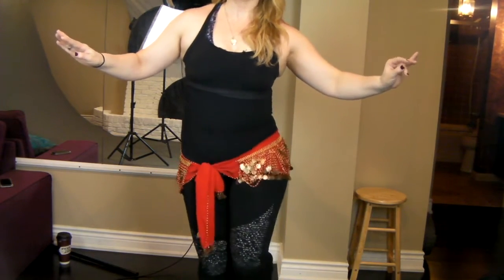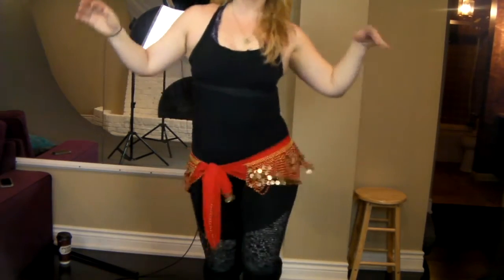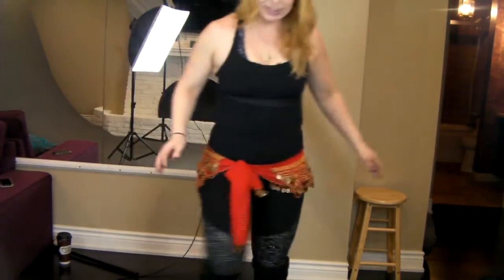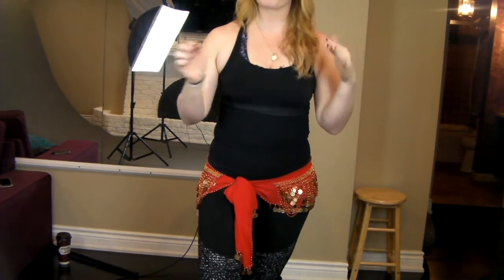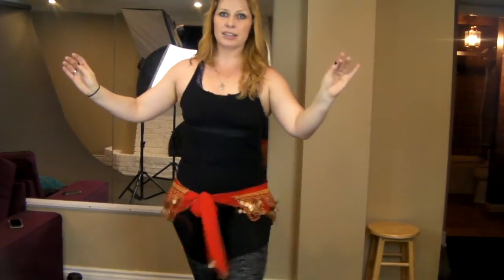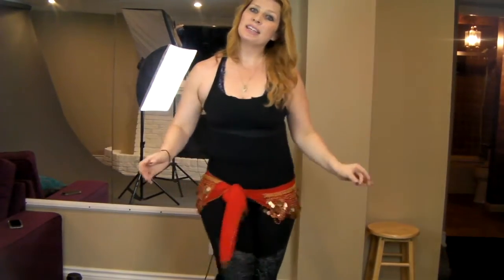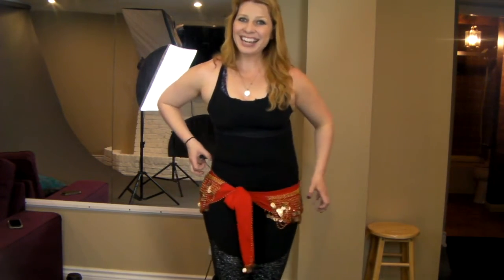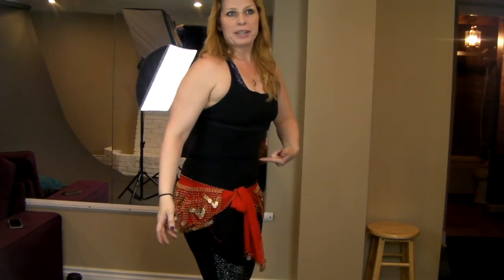MAYADA'S ONLINE TRAINING PROJECT #4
I talk about how important it is to work on contrast and different energies in your bellydance! Throughout April we will work through drills to help you with the different energies of THE SHARP, THE SOFT AND THE JIGGLY!  Today we deal with sharp accents - mainly double hip drops.  Then I teach a double hip drop, maya, flick combo which uses all three elements in one combo!

Join me for weekly assignments to better your bellydancing!

This week's assignment:
- practise sharpening your sharp movements
- practise your dance for at least 30 minutes each day
- learn the combo I teach and perfect it

Post videos of your work in comments below, or on Facebook on Mayada's Bellydance page or hashtag maydasbellydancetraining so we can all be inspired by each other!